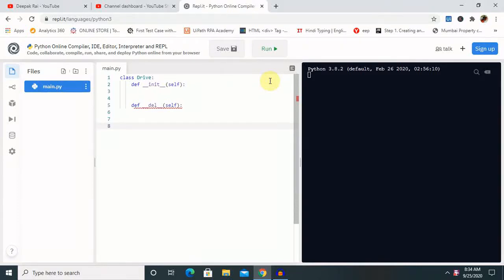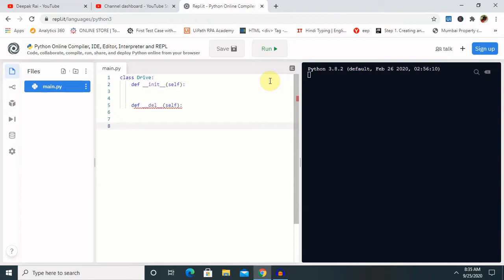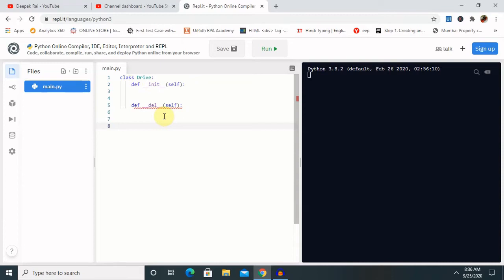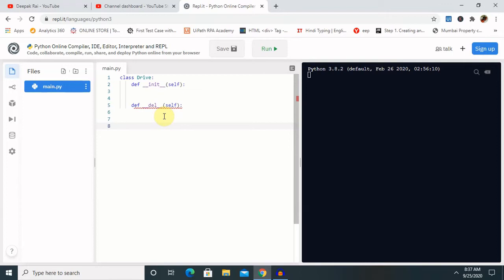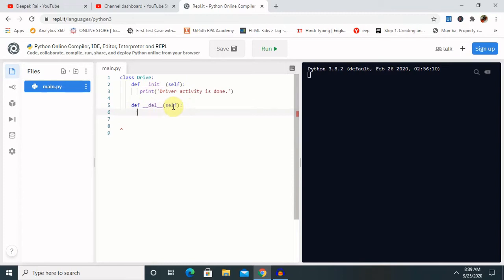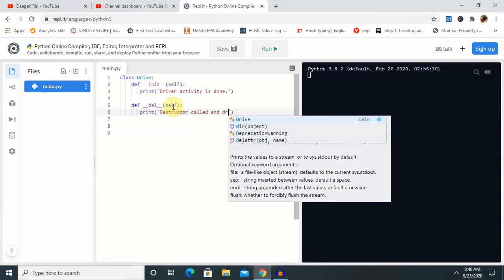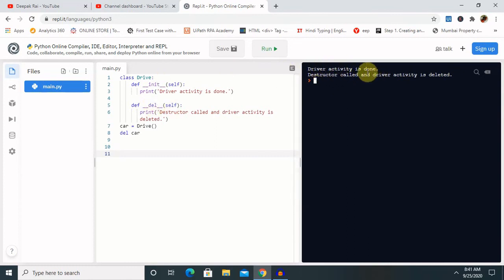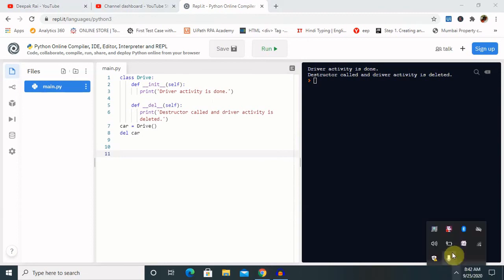Destructor in Python | Python Tutorial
Destructor in a program plays the role of reversing the operations performed by the constructor that is used for clearing the object of the class that was created by the constructor program. Like any other object oriented programming language applied for the development of a system or web based application, Python allows almost all the functional features dealt with classes and objects. Destructors are primarily employed as a tidying method in the programs, as a way to organize the code and implement the coding standards. Destructors are defined with ‘__del__()’ as the keyword in the python code

Take into mind that destroying an object with del is optional, you can create objects and never delete them. They are then only deleted when the program closes. However, this can eat up a lot of memory in large programs.

Generally, Python’s garbage collector which is used to detect these types of cyclic references would remove it but in this example the use of custom destructor marks this item as “uncollectable”.
Simply, it doesn’t know the order in which to destroy the objects, so it leaves them. Therefore, if your instances are involved in circular references they will live in memory for as long as the application run.